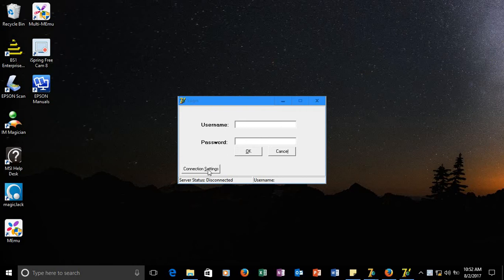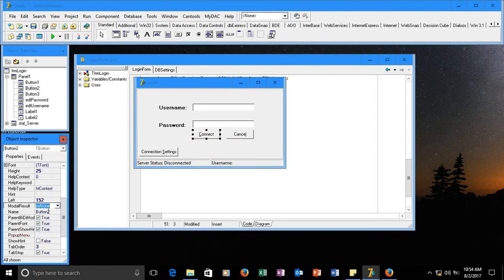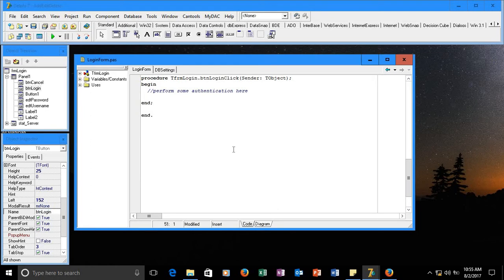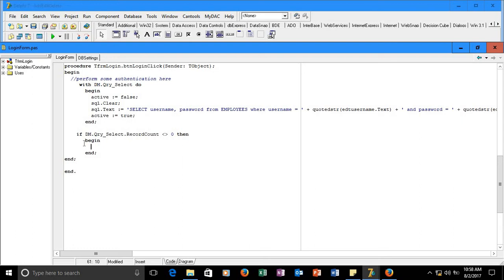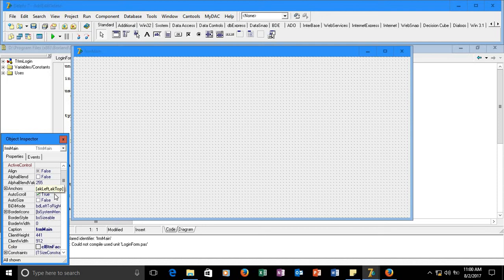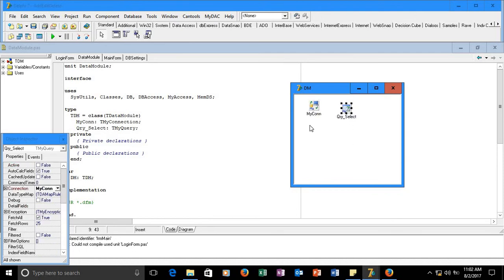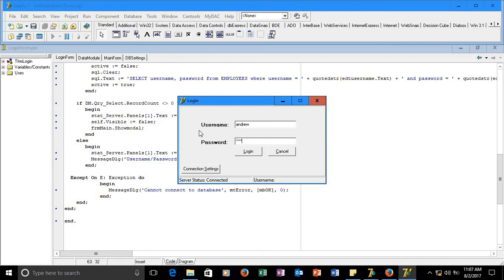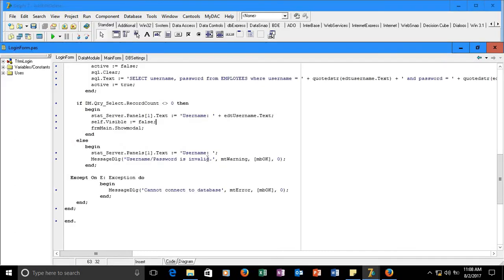Part 2 - Creating a Login in Delphi 7 and MySQL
This tutorial is the second part of this Delphi and MySQL Application Development series. The video primarily focuses on a simple login and authentication within Delphi together with the MySQL DB. Components used here are MyDAC components.